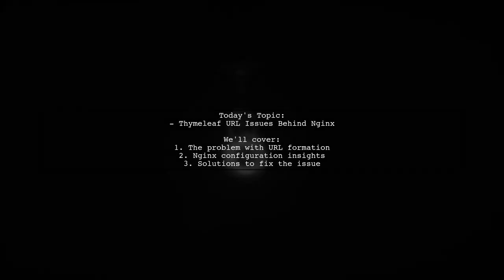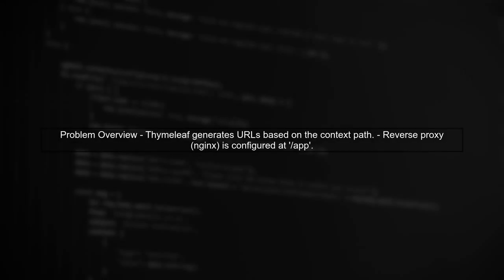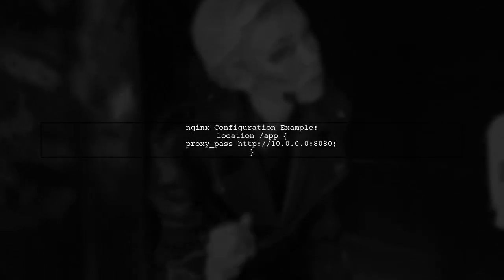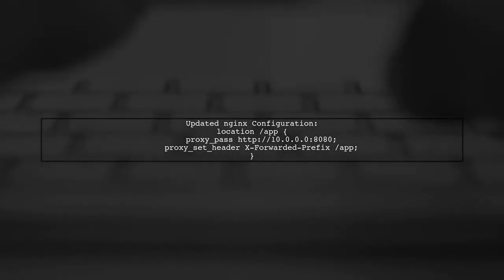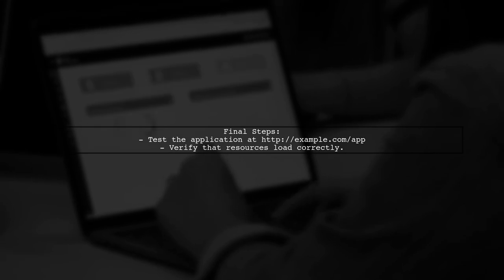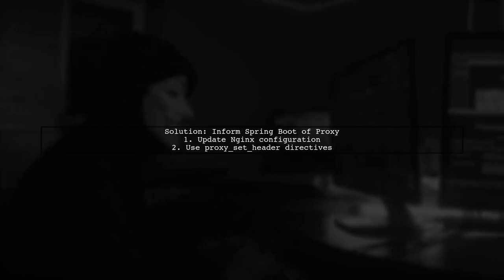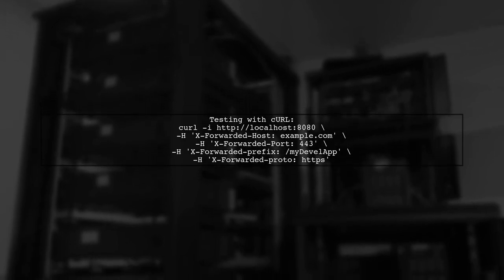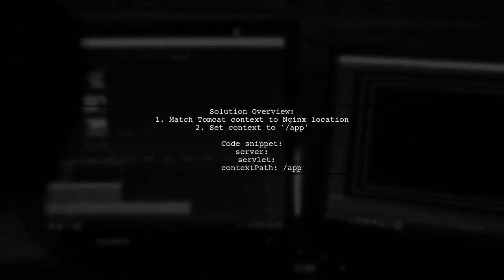Fixing Thymeleaf URL Issues in Spring Boot Behind a Reverse Proxy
In this video, we delve into the common challenges developers face when using Thymeleaf with Spring Boot applications deployed behind a reverse proxy. We'll explore how reverse proxies can affect URL handling and rendering, leading to unexpected behavior in your web applications. Join us as we provide practical solutions and best practices to ensure seamless integration and optimal performance, so you can focus on building great features without the hassle of URL issues.

Today's Topic: Fixing Thymeleaf URL Issues in Spring Boot Behind a Reverse Proxy

Related to